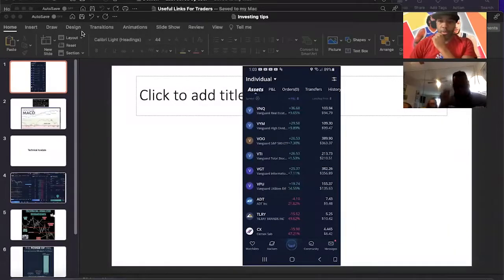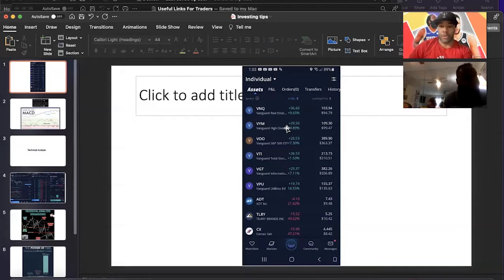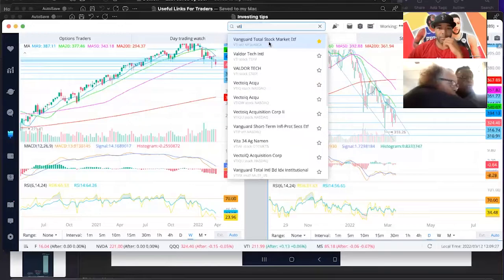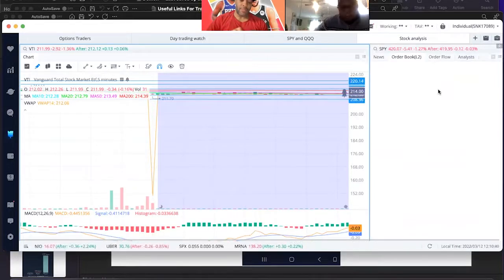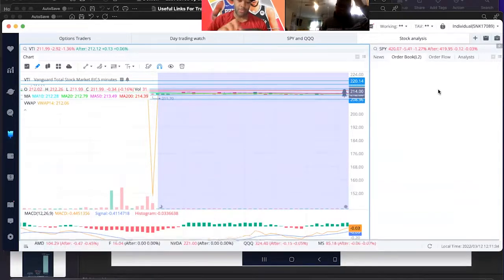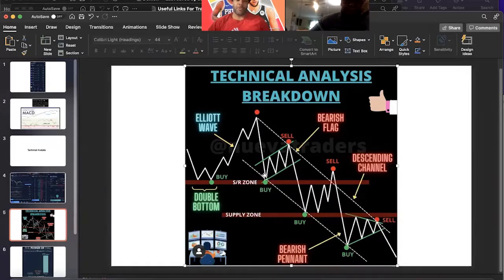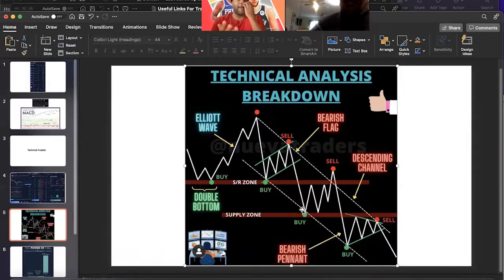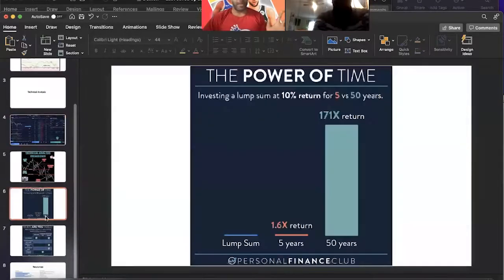03/12/22 Money Moves chat | Technical analysis: intro